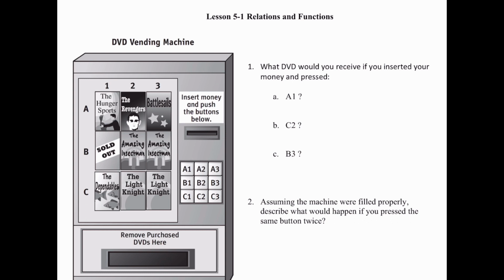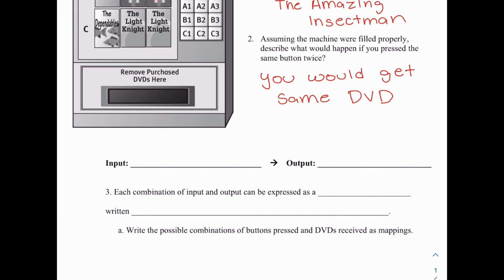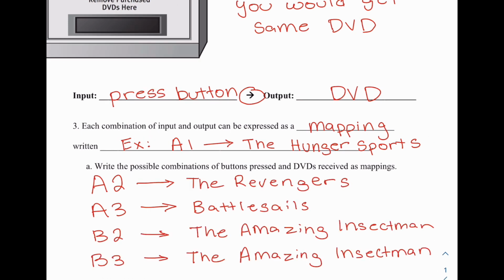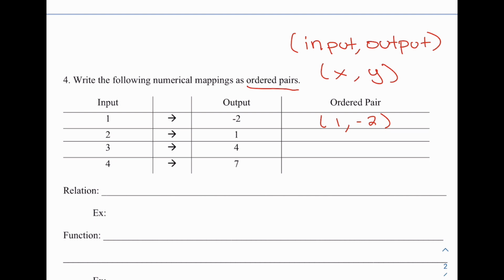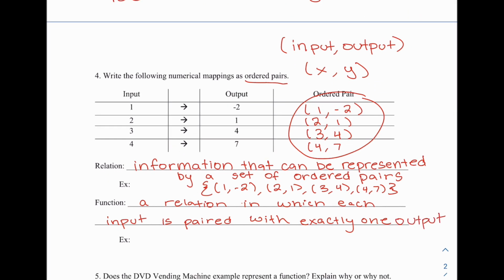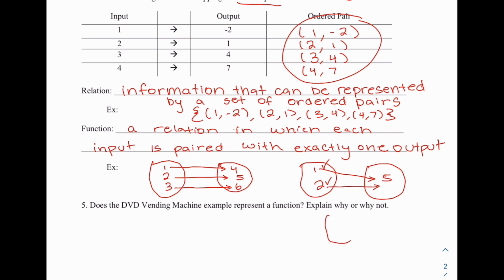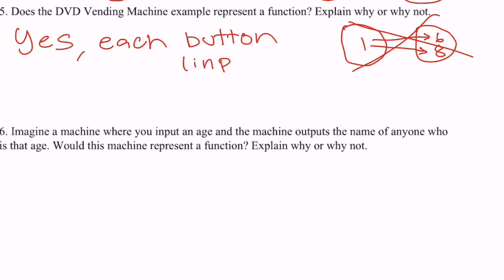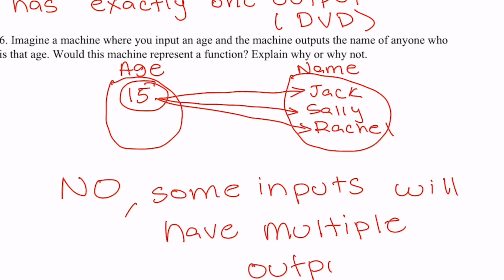Lesson 5-1 Relations and Functions